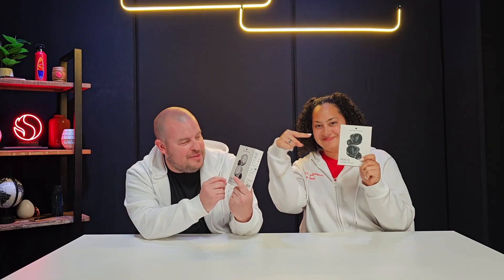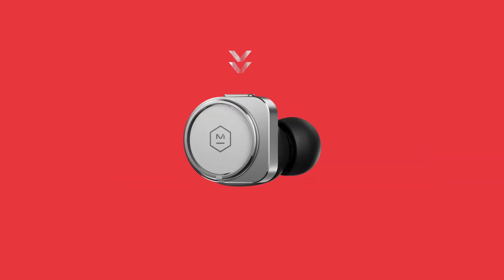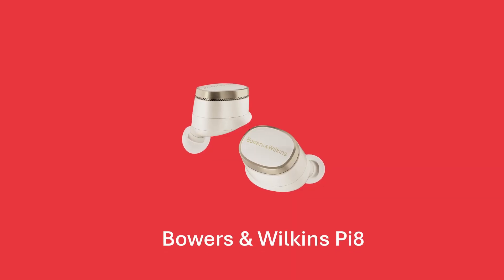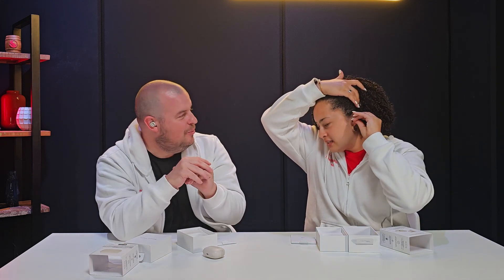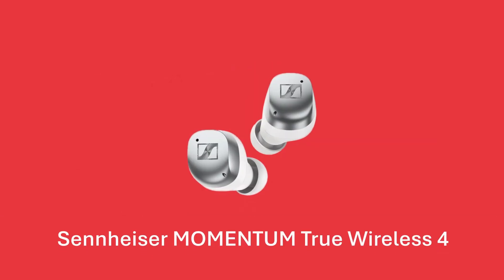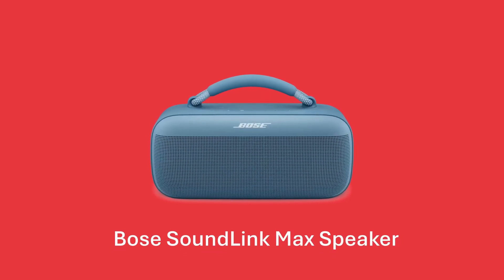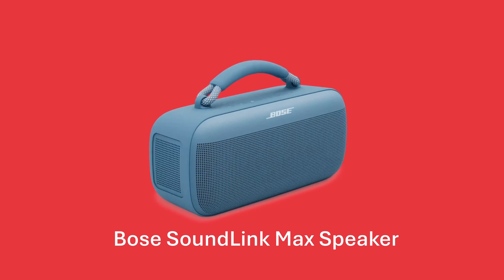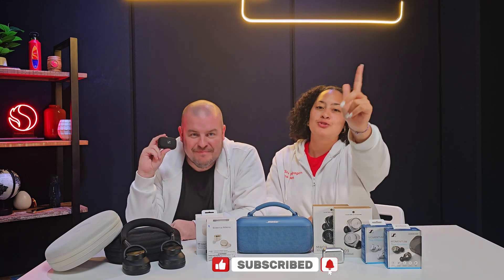Snapdragon Sound powered tech unboxed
Watch as two Snapdragon Insiders unbox audio tech powered by Snapdragon Sound. Get their first impressions on the Master & Dynamic MW09, Bowers & Wilkins Pi8, and Sennheiser MOMENTUM True Wireless 4 earbuds as well as the Cambridge Audio Melomania P100 Headphones and the first speaker powered by Snapdragon Sound, the Bose SoundLinke Max Speaker.